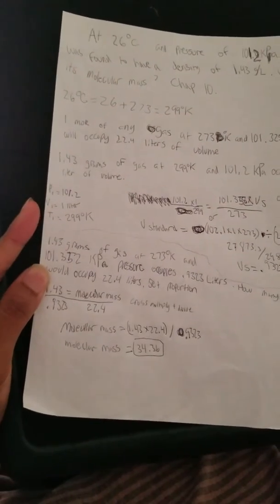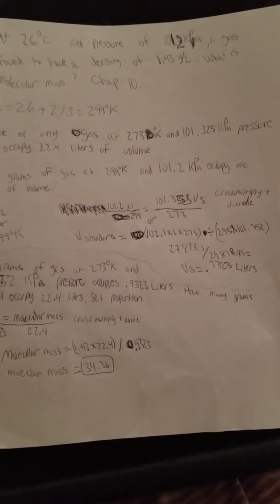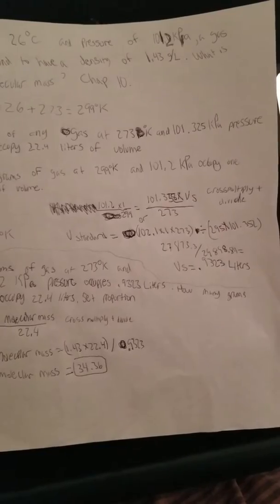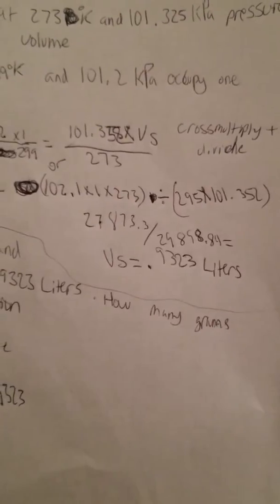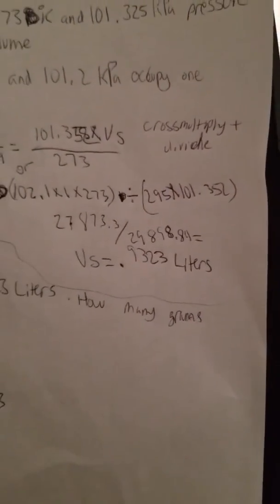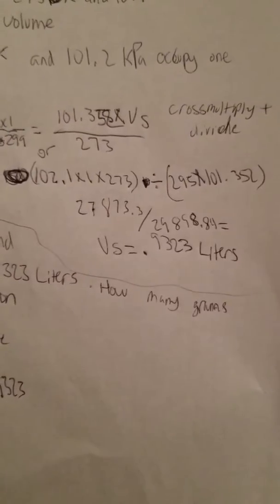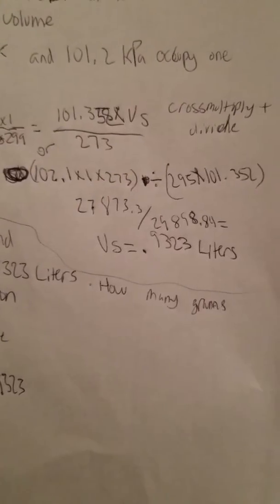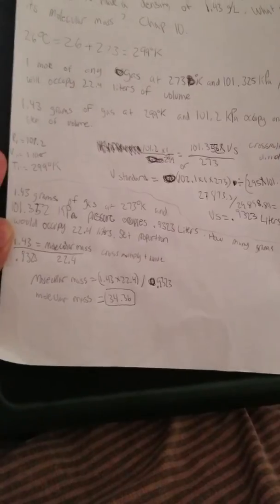CHAP 10. CHEM Vid. VICTOR Solomon